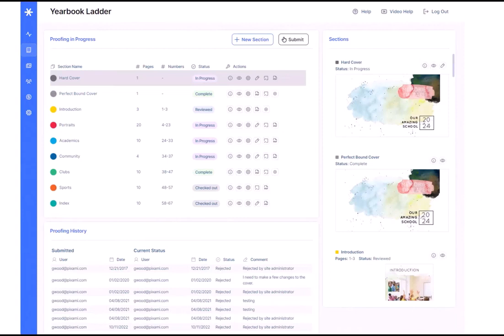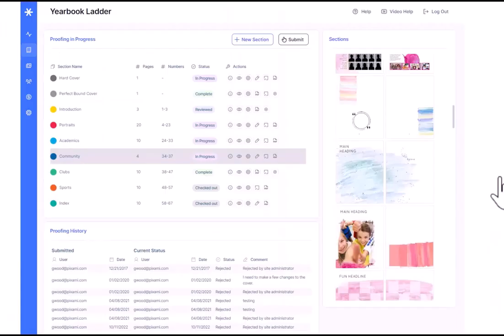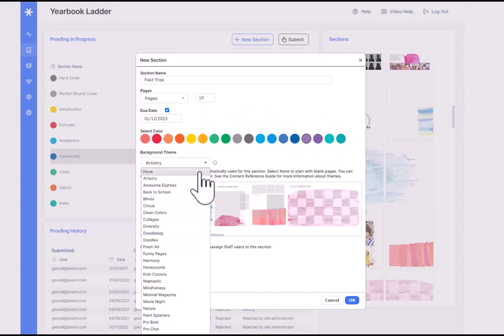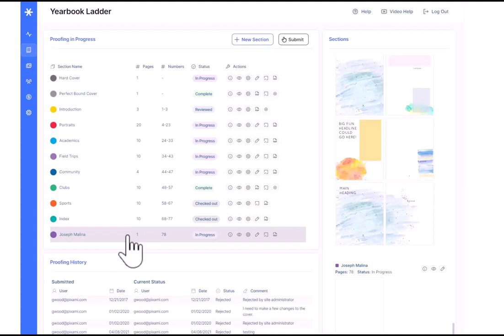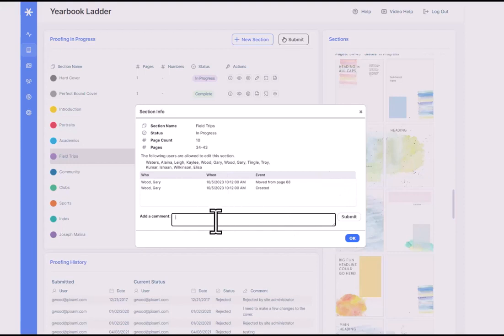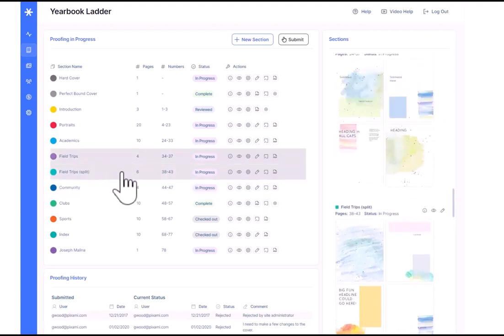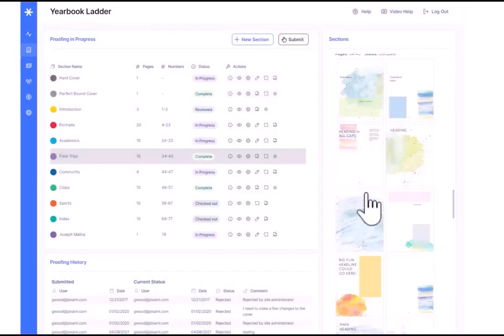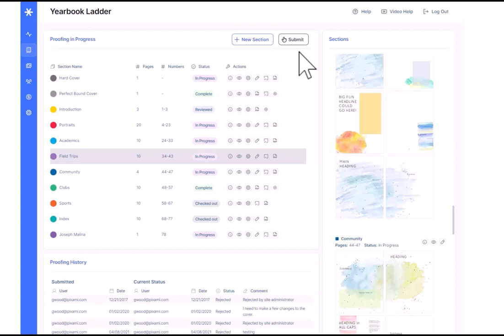Yearbook Pro Training | Yearbook Ladder Page | UBuildABook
Pixami Yearbook Pro Training: Yearbook Ladder Page
UBuildABook